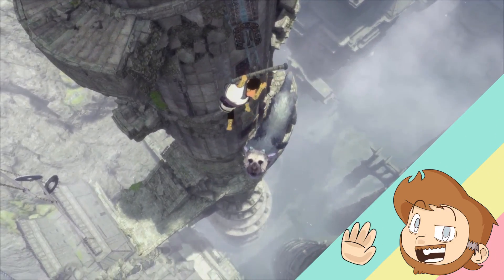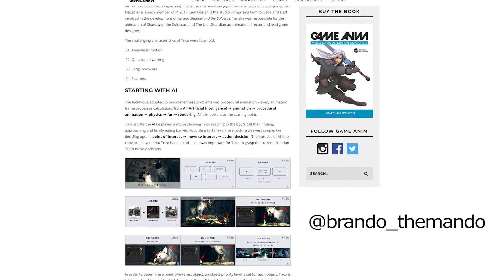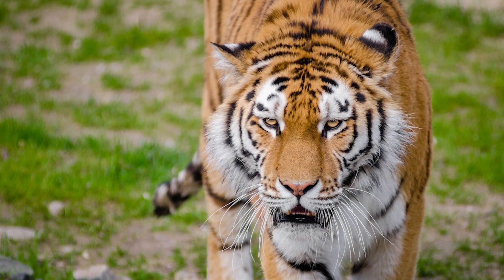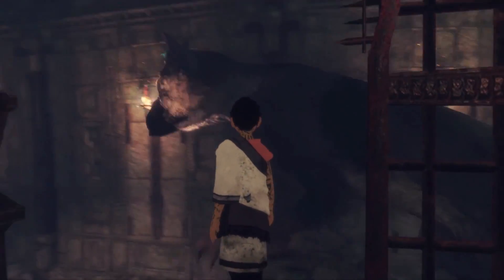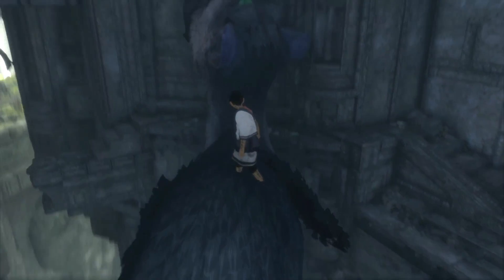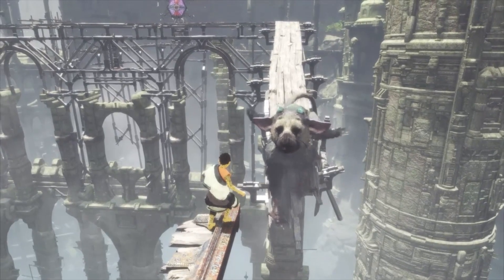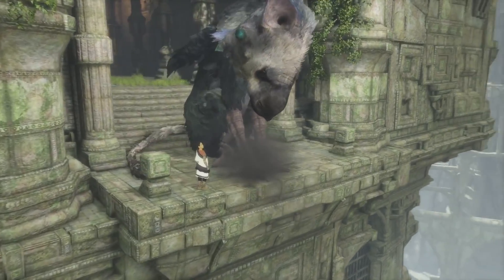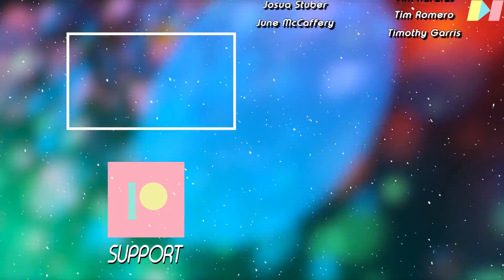How Trico Was Animated / Video Game Animation Study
One of the most anticipated games for nearly ten years had one of the most memorable characters, but how was Trico animated?

Follow me around on the tweet bird thing at rootayable, and give me money so I don't die on The Patreons forward slash/DanRoot

Have a pleasant Christmas and see you next year!